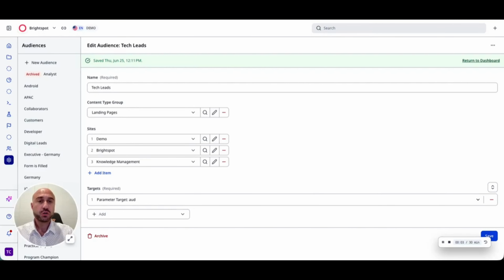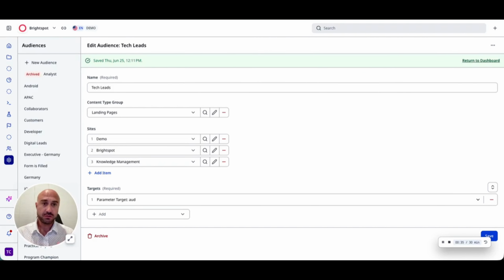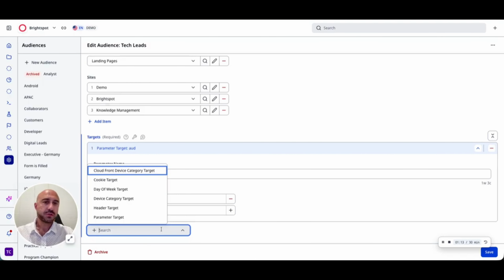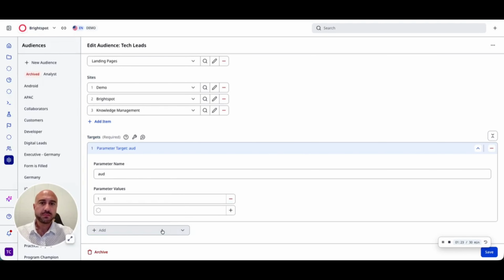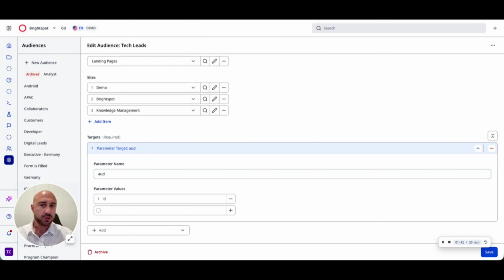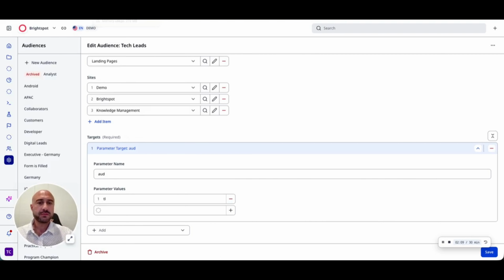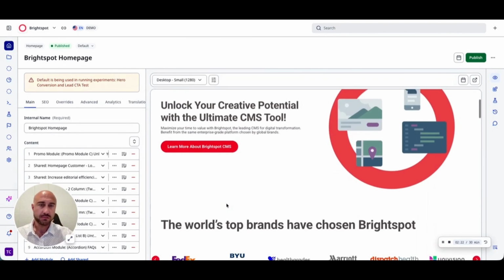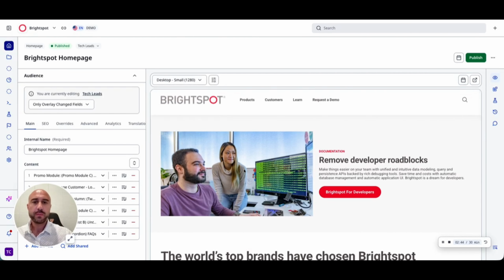Make content personalization easier with Brightspot CMS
Managing personalized content for multiple audience segments is one of the biggest challenges in modern CMS — Brightspot solves it without adding infrastructure.

In this tutorial, see exactly how Brightspot's Audiences and Variations feature works: define your visitor segments, create tailored content variations, and let Brightspot handle delivery automatically.

What you'll learn:
- How to define audience segments (Tech Leads, Digital Leads, and more) in Brightspot
- How Target types work — URL parameters, cookies, device category, HTTP headers, and more
- How to connect Brightspot to your existing stack: CDPs like Segment or Salesforce Data Cloud, DMPs, and custom identity layers
- How to create content variations at the page level, article level, and module level (hero, CTA block, product shelf)
- How one landing page object can power multiple personalized experiences with zero extra infrastructure

Whether you're a digital strategist evaluating personalization capabilities or a developer architecting the content delivery layer, this walkthrough shows you how Brightspot fits seamlessly into your existing tech stack and makes the right content reach the right visitor every time.

CHAPTERS
0:00 The personalization content problem
0:18 How Audiences and Variations work together
0:45 Audience configuration: Tech Leads example
1:20 Target types and CDP/DMP integration
2:00 Creating and previewing content variations
2:45 Page, article, and module-level personalization
3:15 Wrap-up: one page, multiple experiences

Ready to see Brightspot in action for your team?